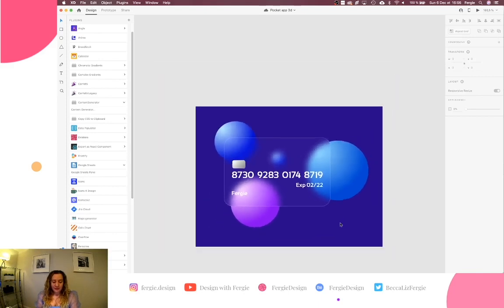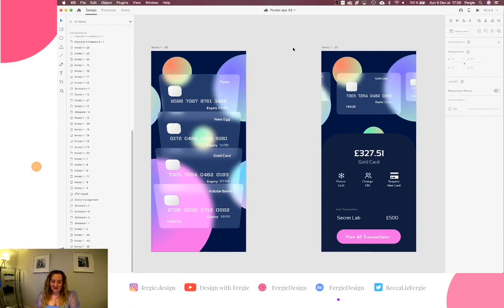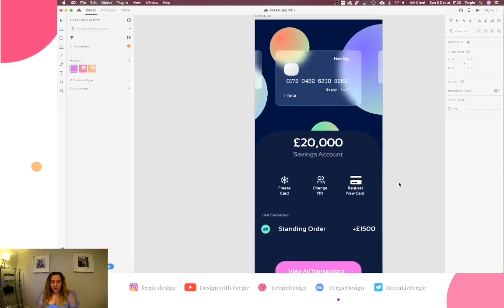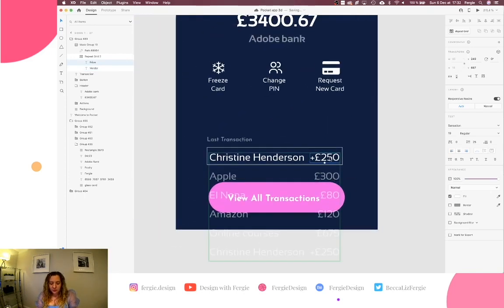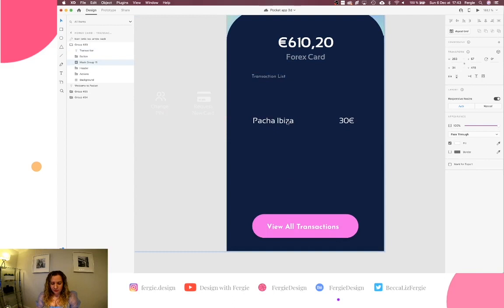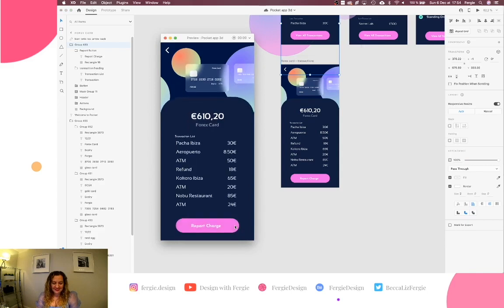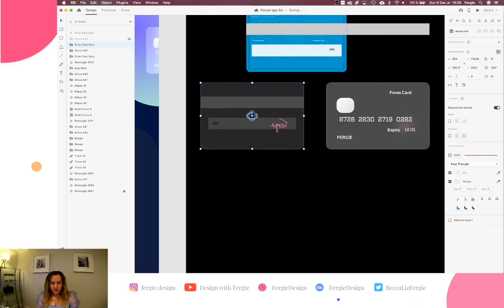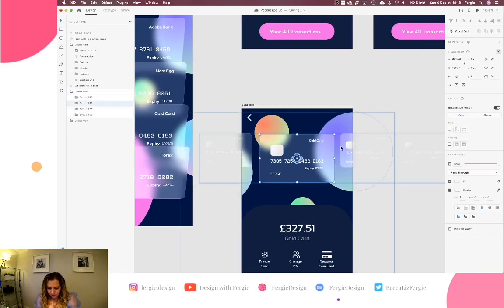Glassmorphism in ADOBE Xd | Auto-Animate Prototyping | Design with me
Today I'm sharing my design process in Adobe Xd whilst I create a wallet app 💳 using glassmorphism